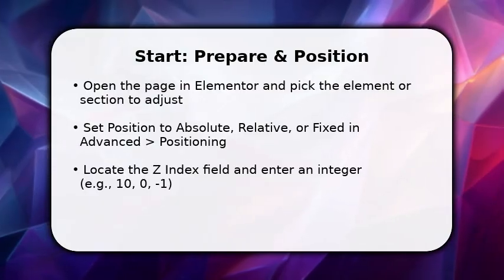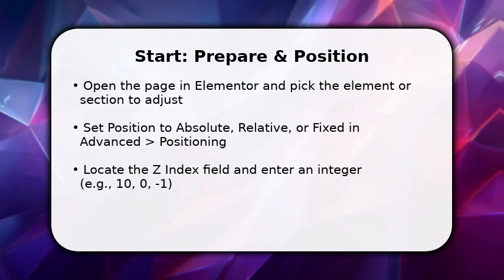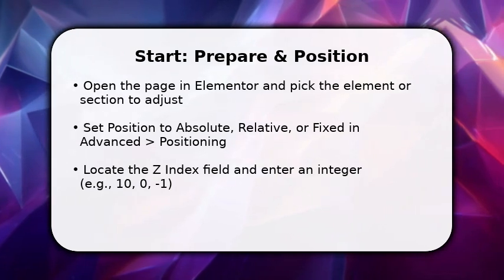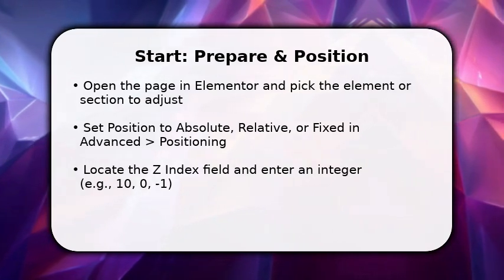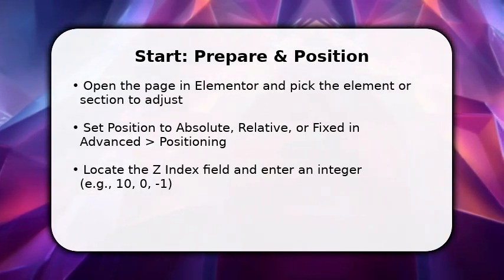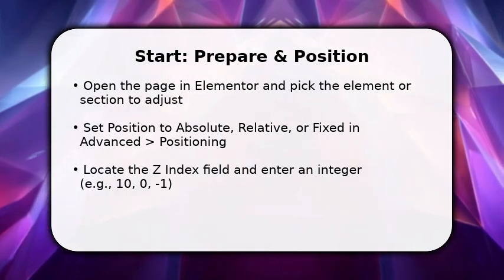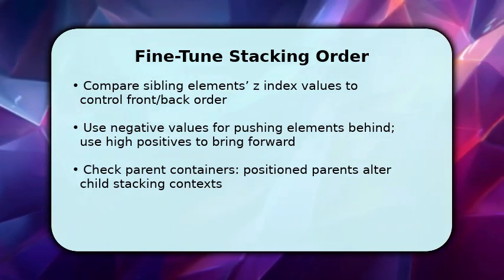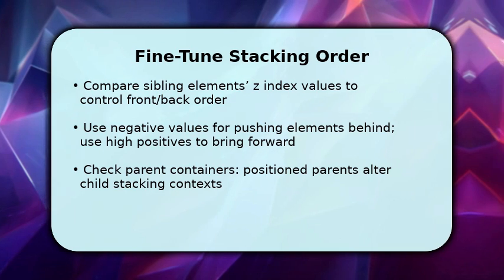How to Use Z Index in Elementor - Easy Guide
How to Use Z Index in Elementor - Easy Guide | 🔒 Surfshark VPN Deal — Stay private and secure. $1.99/mo + 3 Months Free ▸

Discover the secrets of using Z-index in Elementor for seamless web design. This easy guide walks you through adjusting layer positions, stack order and more to enhance your website's layout.

Z-index, Elementor, web design, layer positioning, stack order, CSS styling, website layout, visual hierarchy, content arrangement, responsive web design, frontend development